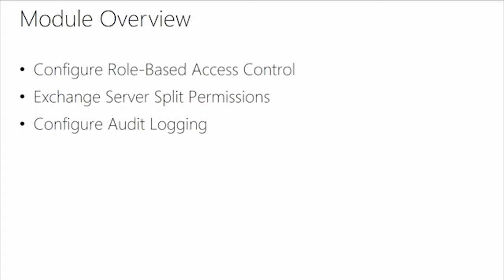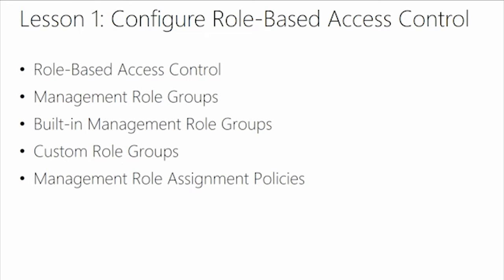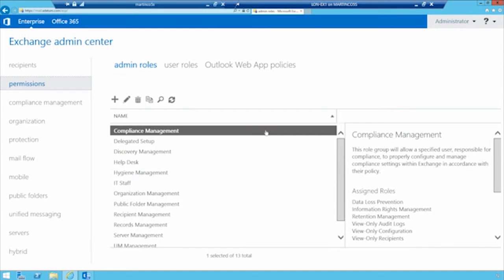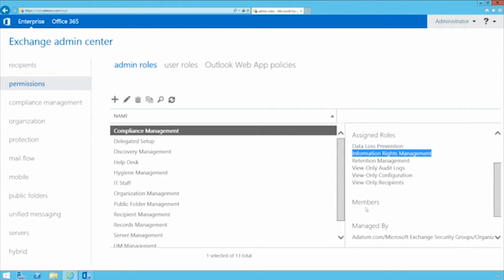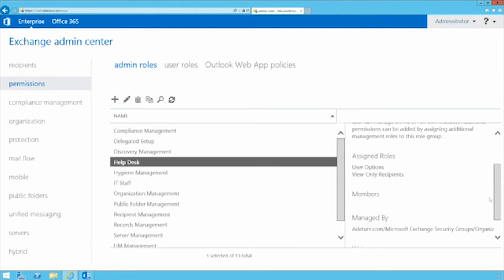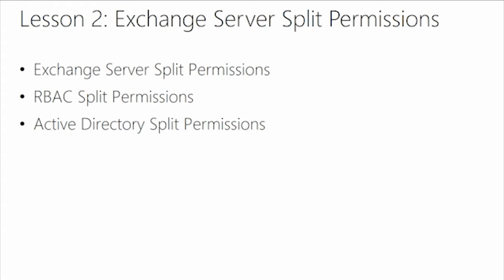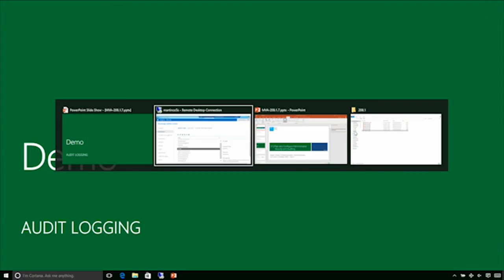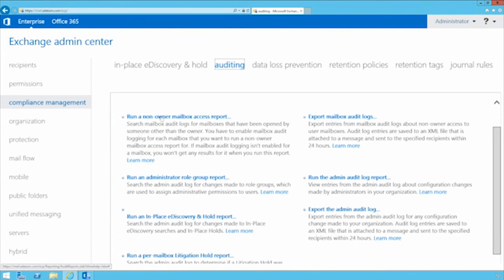07 - Plan and Configure Administrative Security and Auditing In Exchange Server 2016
Are you setting up an Exchange Server 2016 environment? In this course, learn to plan and configure the Active Directory infrastructure requirements to support an Exchange Server 2016 organization.

Take a look at prerequisites and requirements. Find out how to deploy and configure Exchange 2016 servers for messaging, manage Exchange servers, create recipients in Exchange 2016, and manage mailbox permissions. Plus, see how to set up role-based access and control for your Exchange 2016 environment.

NOTE: This course is part of a four-part series on Exchange Server 2016: Microsoft Exchange Server 2016 Infrastructure, Microsoft Exchange Server 2016 Client Access Services, Microsoft Exchange Server 2016 Mailbox Databases, and Microsoft Exchange Server 2016 Transport Services.

1 | Exchange Server 2016 Prerequisites and Requirements
Take a look at prerequisites and requirements for Exchange Server 2016.

2 | Exchange Server 2016 Deployment
Prepare your Active Directory for Exchange Server 2016, analyze your Exchange Server architecture, and install Exchange Server 2016.

3 | Manage Exchange Server 2016
Manage Exchange Server and client settings, and examine the Exchange Management Shell.

4 | Manage Exchange Server 2016 Recipient Objects

5 | Manage Mail-Enabled Object Permissions
Manage mailbox permissions, mailbox folder permissions, and automapping.

6 | Plan and Implement Public Folder Mailboxes
Plan and implement public folder mailboxes.

7 | Plan and Configure Administrative Security and Auditing
Plan and configure administrative security and auditing.

Learn
Examine the Exchange Server 2016 prerequisites and requirements.
Prepare your Active Directory for Exchange Server 2016.
Manage Exchange Server 2016 clients.
Administer Exchange Server using the Exchange Management Shell and Exchange admin center.
Manage Exchange Server 2016 recipients.
Manage mail-enabled object permissions.